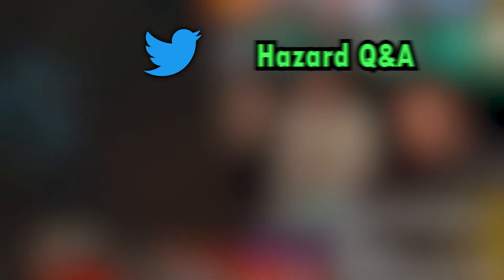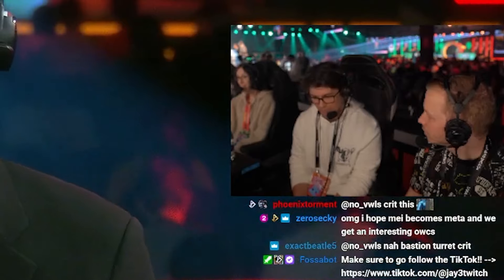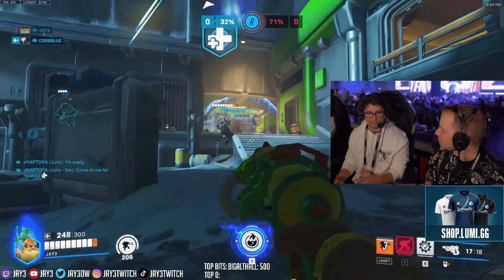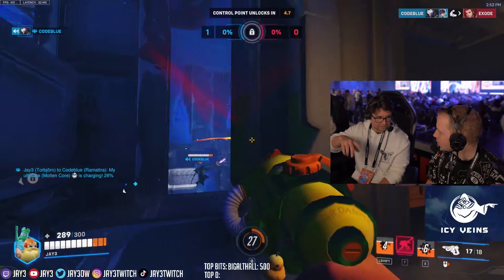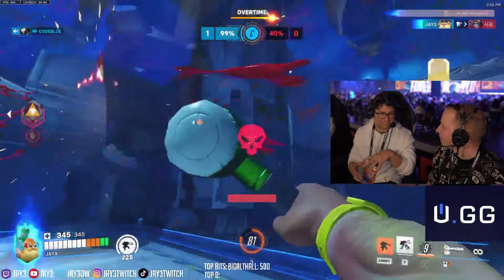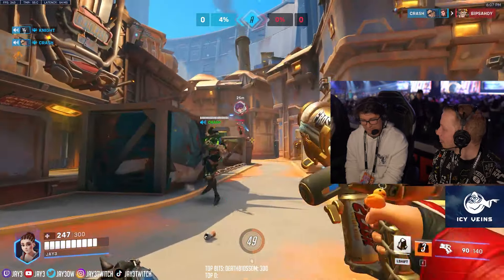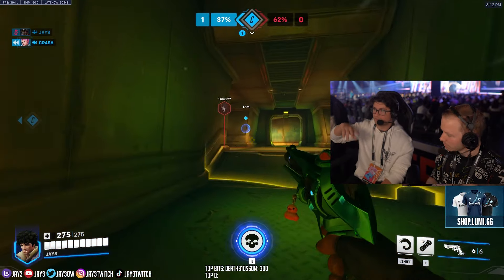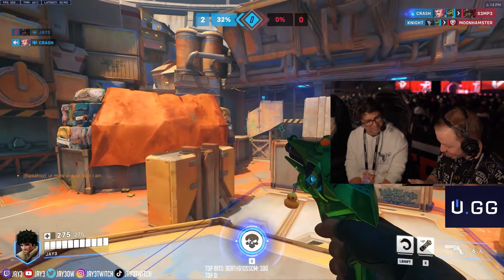What if Hazard was a DPS? (Jay3 Interviews Overwatch 2 Dev)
Enjoy this Overwatch 2 (OW2) gameplay!

🔔 Make sure to SUB and HIT THE NOTIFICATIONS 🔔

I'm probably LIVE right now... make sure to stop by and say hi!

Jay3 Socials!